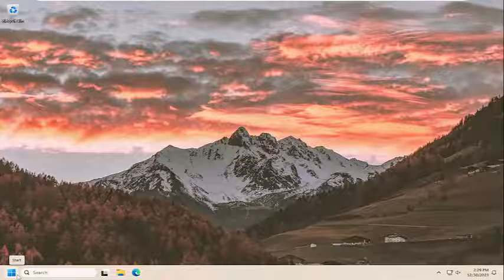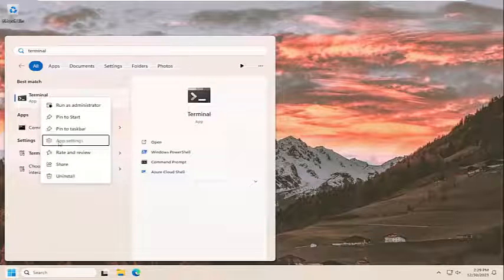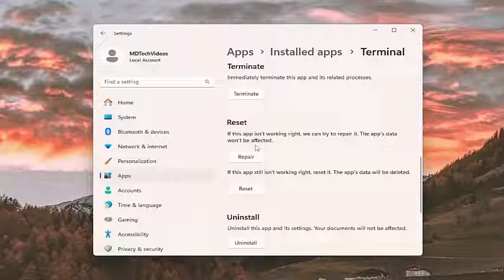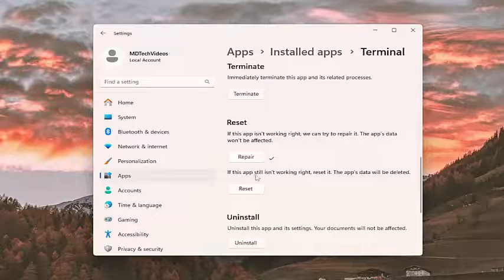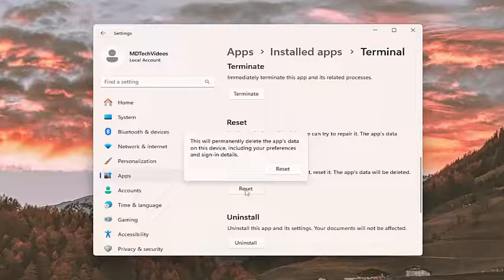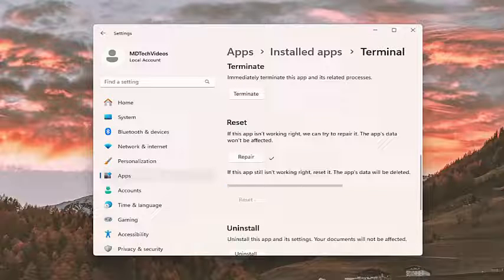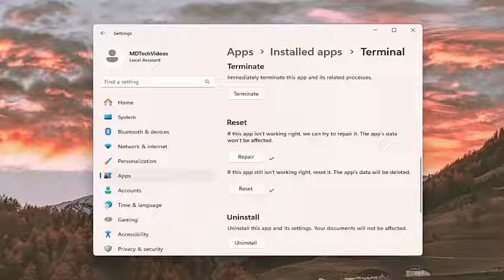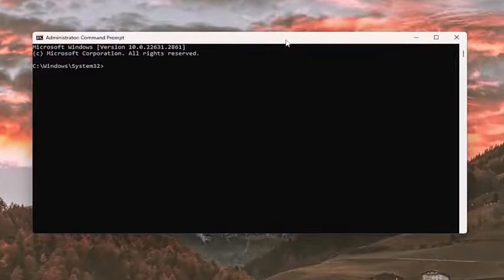Windows Terminal Not Working in Windows 11 [Solution]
The Windows Terminal is quite an efficient tool as it allows you to enter into multiple command line tools both for Windows 10 and 11. This sounds good as long as you can open it.

If you can no longer access Windows Terminal, there’s no need to worry. We’ve compiled a quick guide to help you fix the problem.

Users come across the mentioned error while downloading the Windows update, specifically upgrading to Windows 11 from Windows 10. It mainly occurs during the installation process, and the main reason is that Windows Terminal or Windows OS files have been corrupted for some reason.